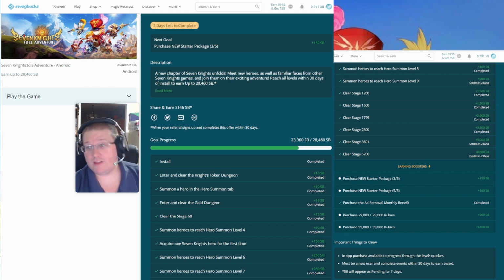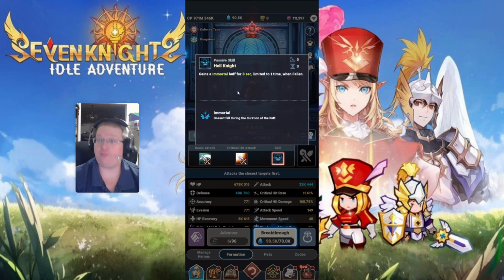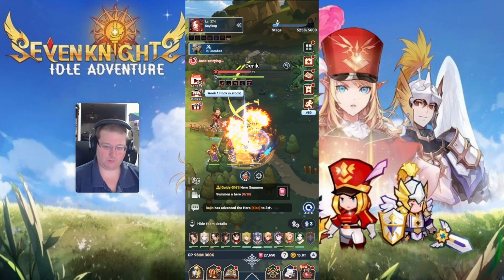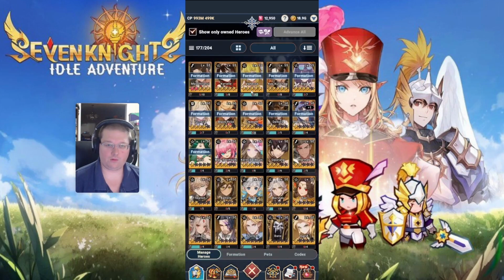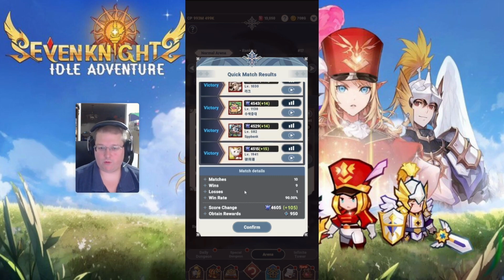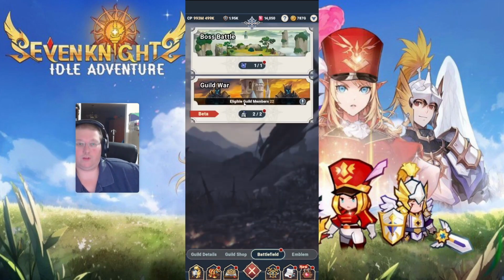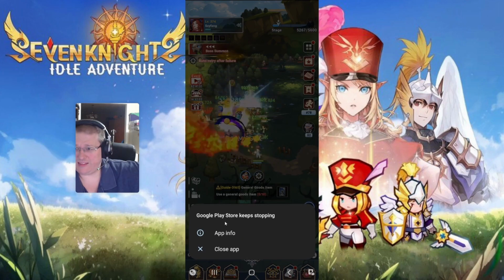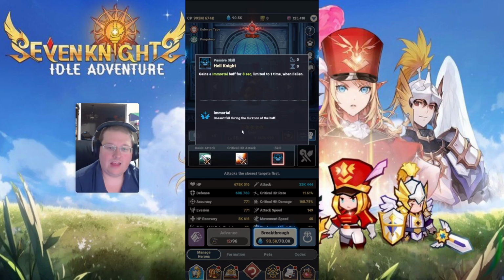$240 Swagbucks Seven Knights Idle Guide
By far the best Swagbucks offer I have completed to date! Price and offer available will vary by region, but if you see this offer, and have time to kill I highly recommend it. Not sponsered just an offered I actually enjoyed completing.